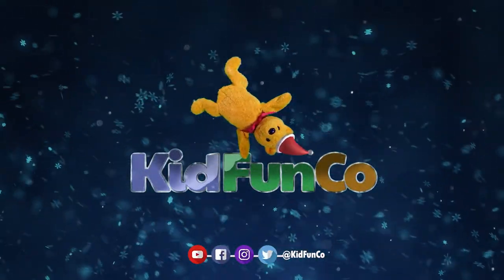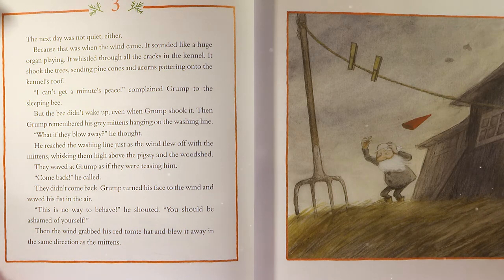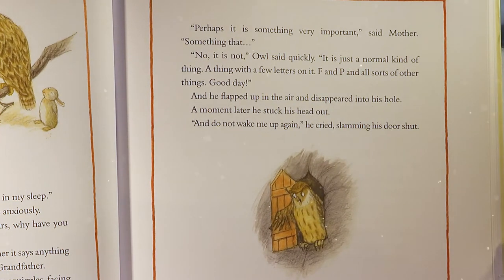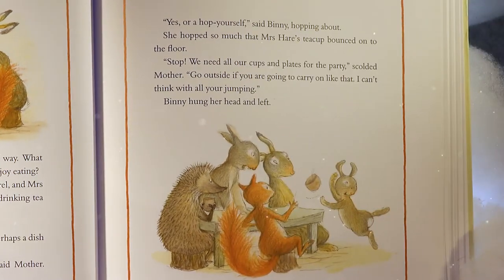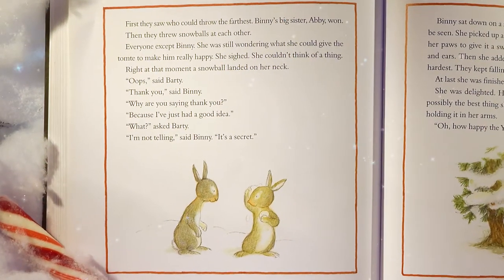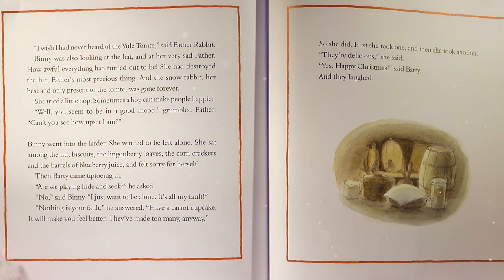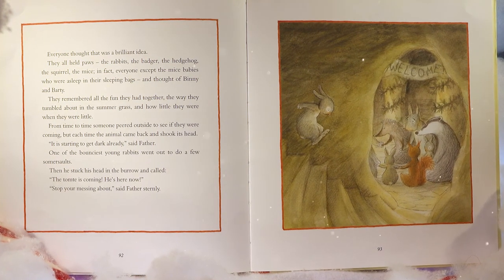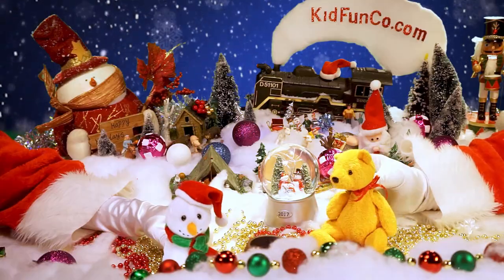The Yule Tomte and the Little Rabbits A Christmas Story for Advent 🎄 CHRISTMAS STORIES 🎄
We love you and thank you for your support!
Fuzzy and Snowy read the book called "The Yule Tomte and the Little Rabbits A Christmas Story for Advent".
We hope everyone enjoys the story and the cursor for helping kids read and follow the story.
Thank you KidFunCo family.
Amazon link to some children's books